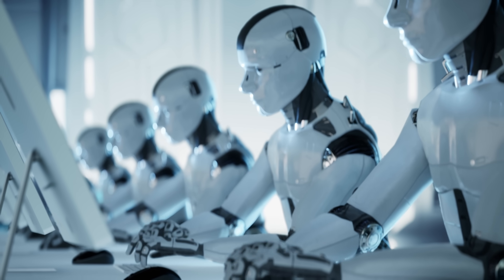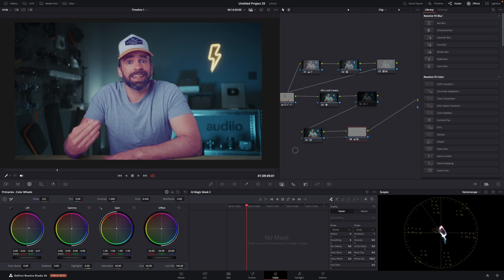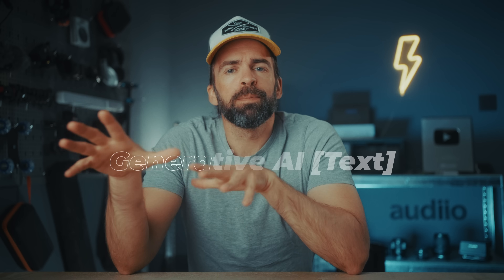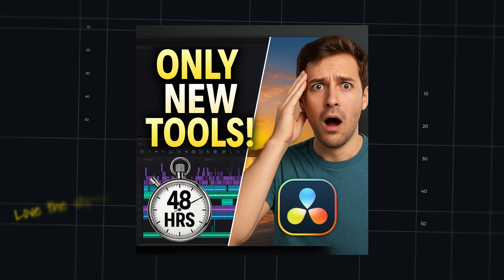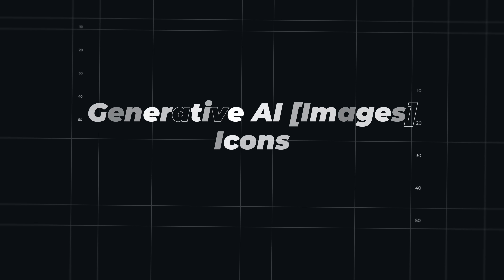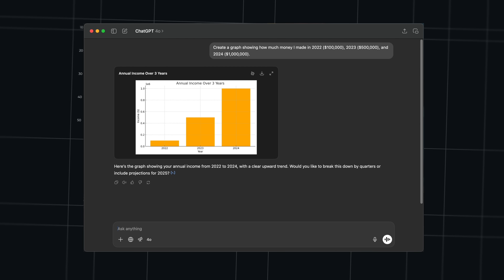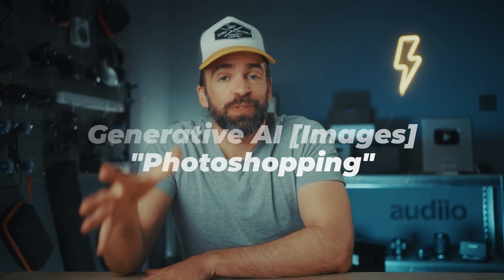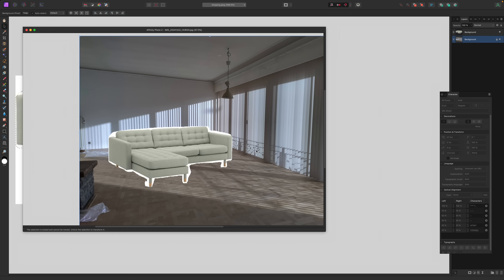How These AI Tools Save Me 200+ Hours [Absolutely No Gimmicks!]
In this video I show you how I use apps like ChatGPT and AI tools in DaVinci Resolve 20 to cut my working time in half!

00:00 Intro
00:52 DaVinci Resolve Built-In AI
02:58 AI Ideas
04:23 AI Email & Administration
05:23 AI Icons
06:41 AI Storyboards
07:51 AI "Photoshopping"